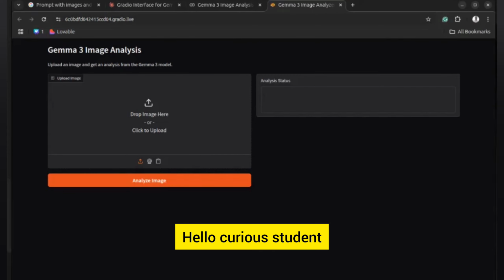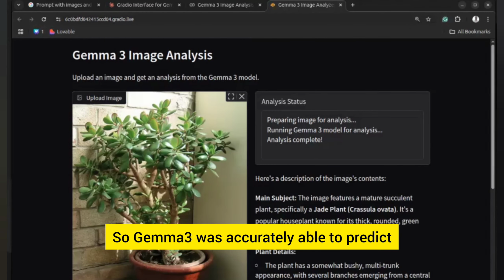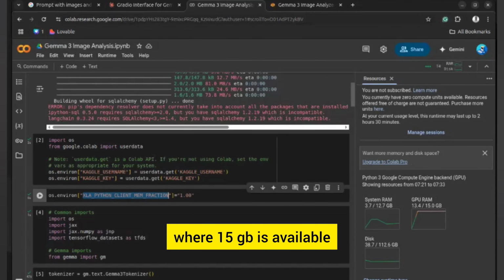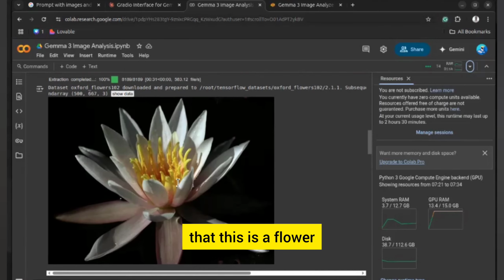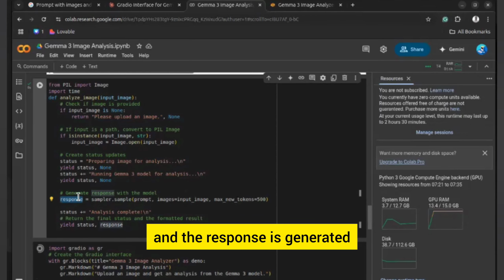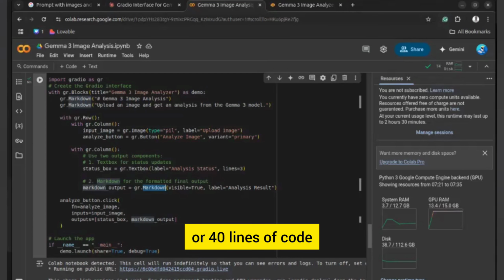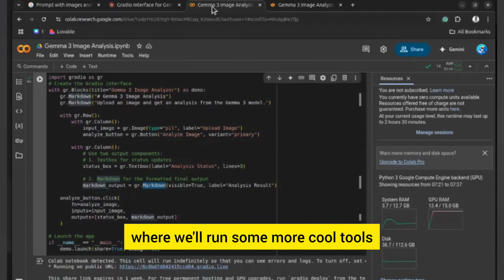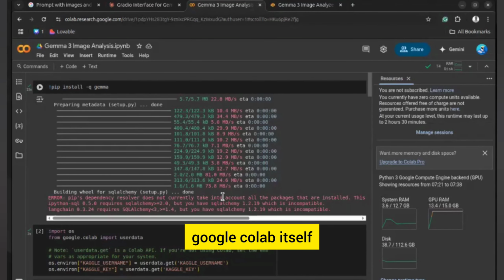Google Gemma 3 4b Image Analysis using Google Colab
Welcome to the Image Analysis with Gemma 3! In this video, we explore how the advanced capabilities of Gemma 3 can transform raw image data into actionable insights. Learn how to leverage its powerful features for object detection, image classification, and real-time analysis.

Whether you're working with computer vision projects or enhancing image-based AI solutions, this guide will help you understand and implement Gemma 3's capabilities efficiently.

💬 Comment with your questions or ideas for future videos!